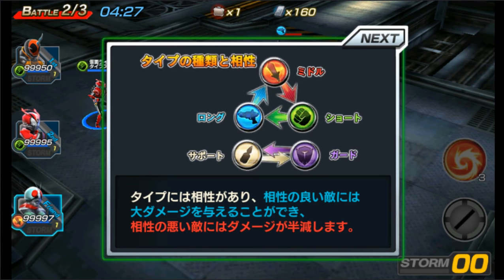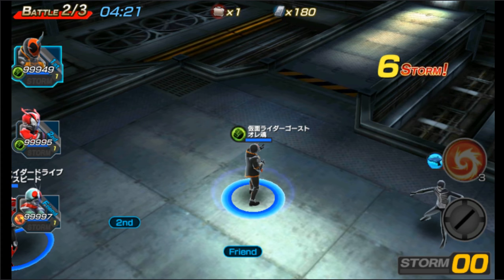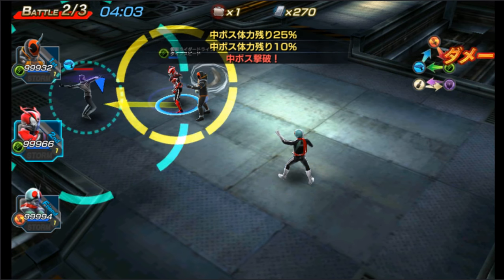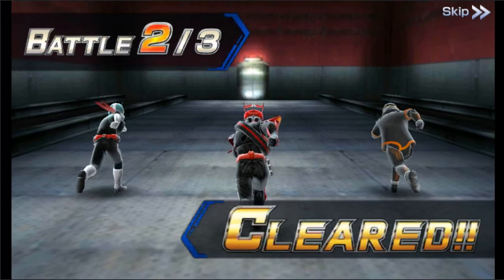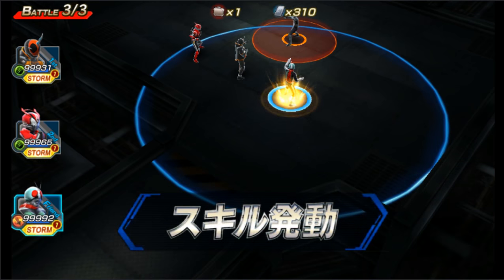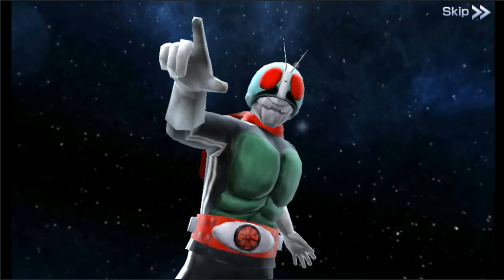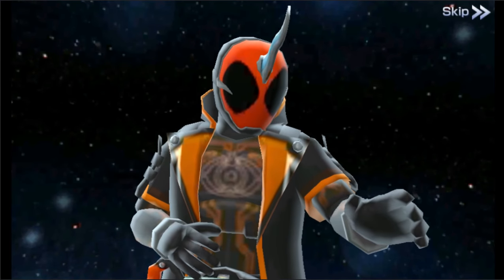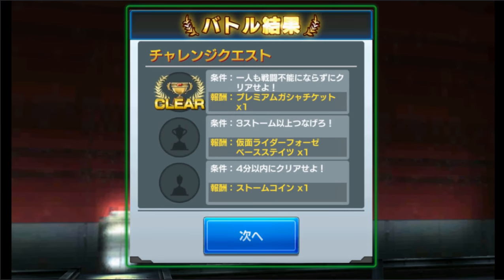Kamen Rider Ghost Android Gameplay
Type : RPG
Lang : Japan / english soon
Size : 188MB
Ram Minimum : 1 GB

Download APK : Qooapp

Thanks!!